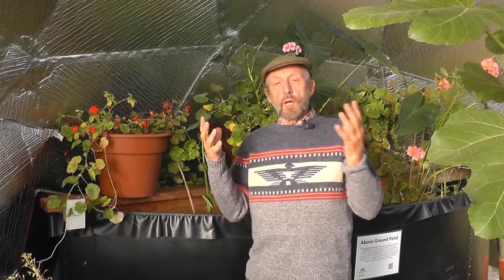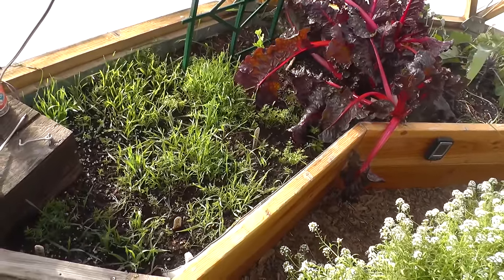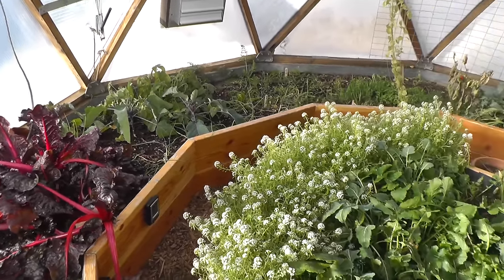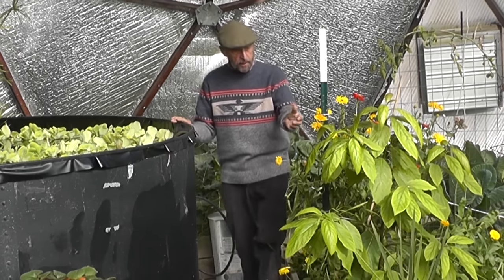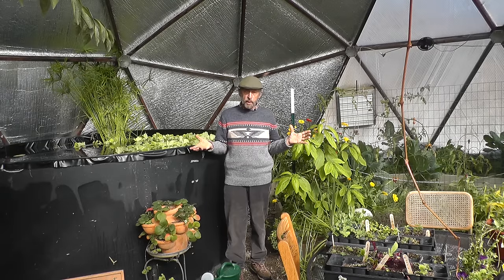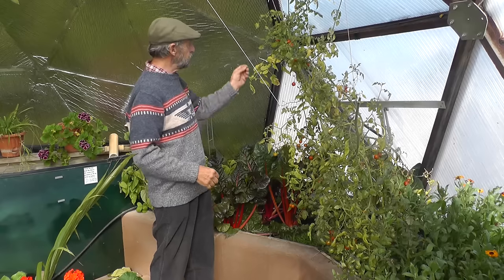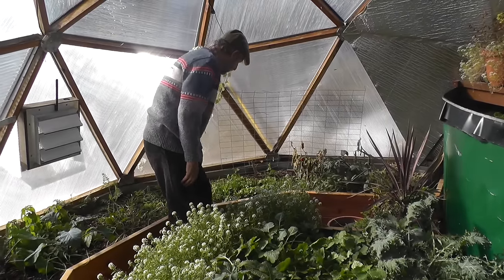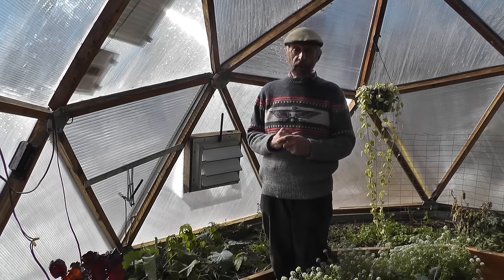Winter Gardening In A Growing Dome Greenhouse: No Heat Required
In this video, Udgar explains that the Growing Dome Greenhouse is designed as a net-zero energy-efficient greenhouse. Perhaps the only one available on the market today. He explains what types of plants to grow in the winter in a Growing Dome Greenhouse and how to care for them after that first frost. He also describes three levels of heating, if one were to choose to heat their Growing Dome. Sometimes people choose to use additional heat in their Growing Dome to maintain temperature-sensitive plants, such as the avocado tree that he shows in our 33' Growing Dome. Udgar also shows the different types of heaters that we recommend for people who want to heat their domes.